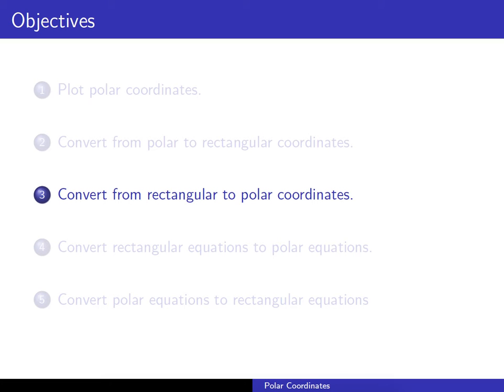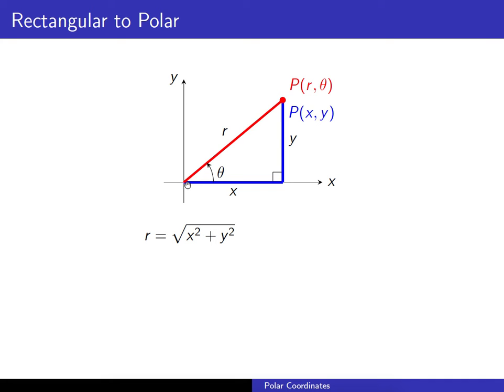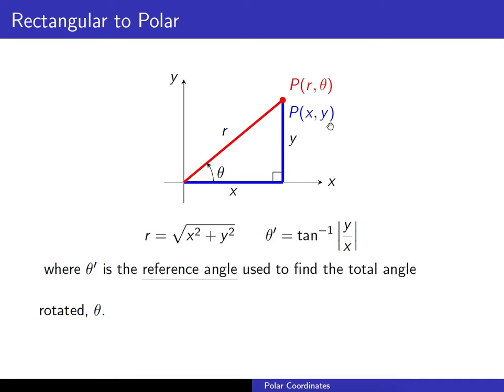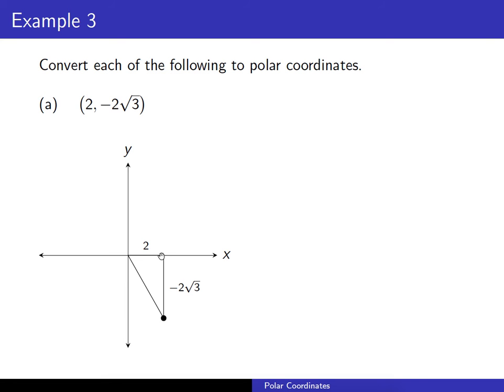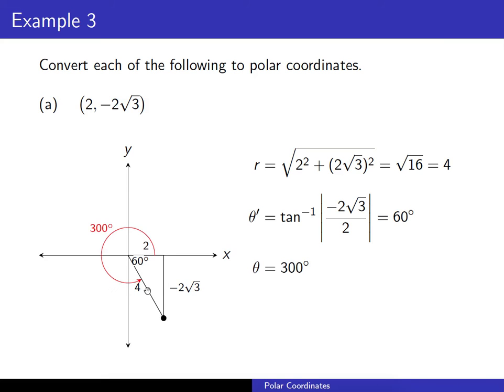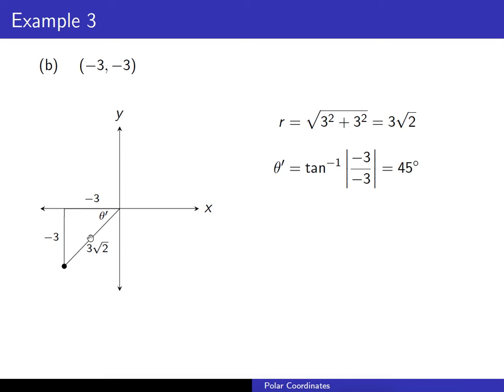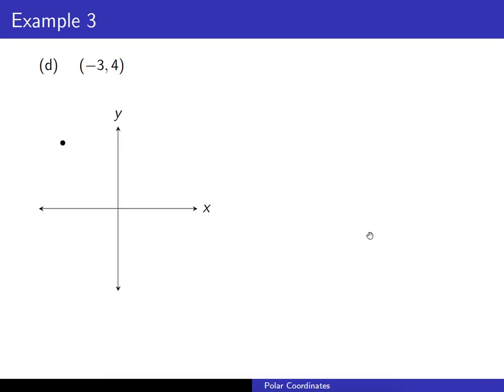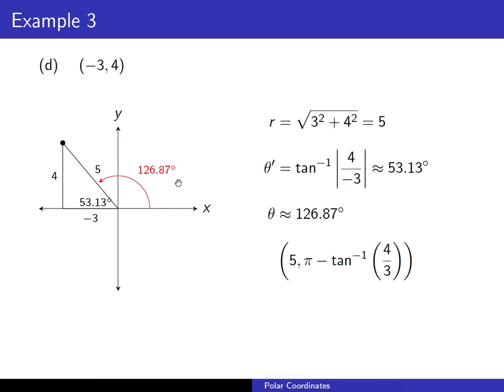Polar Coordinates [Trig] (part 3)